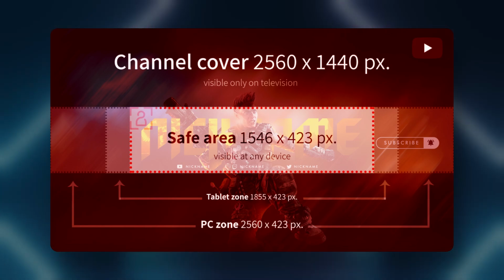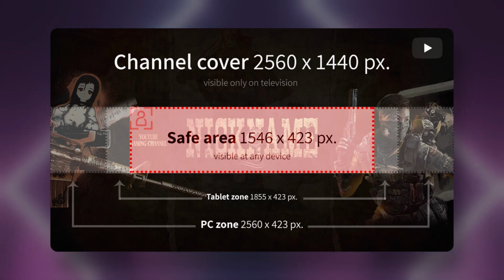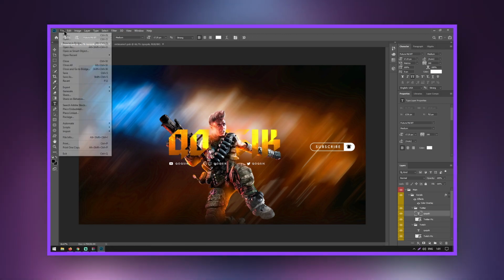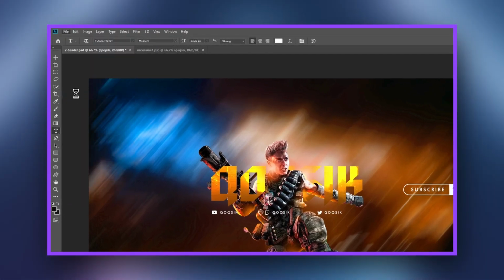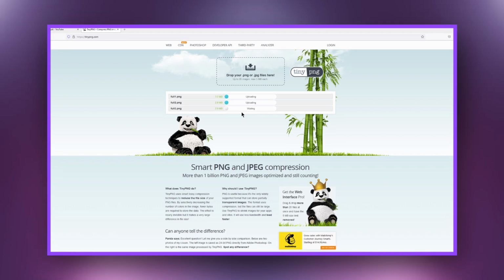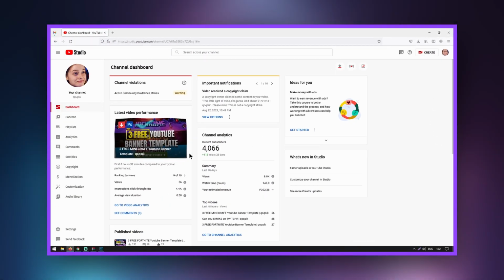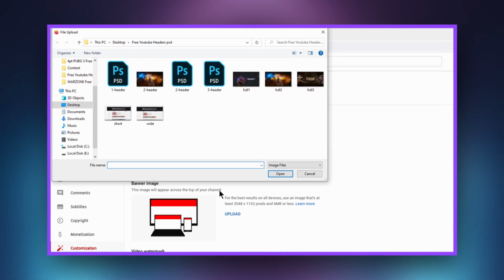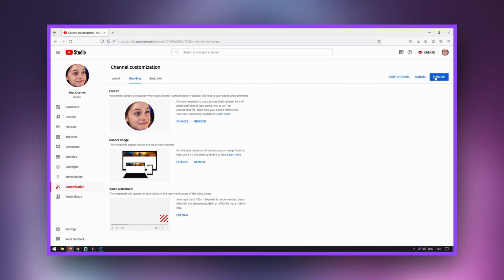3 FREE COD WARZONE YT Banner Templates | qoqsik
Three cool and free Youtube channel banners that I made especially for Call of Duty Warzone streamers.

This is only visible from your YouTube channel, and not from individual videos. With that being said, it is an important part of your channel design that helps to convince viewers to turn into subscribers.

🖥 Capture card

I would like to see you on my twitch channel!

Timecodes:
0:00 - Introduction
0:25 - Overview
1:16 - Downloading & Editing
2:29 - Uploading
3:23 - Outro

On my channel you can find educational content for streamers, including: how to set up plugins in OBS, connect accessories, build and use a green screen, etc. I do let’s plays, product reviews and unboxings.